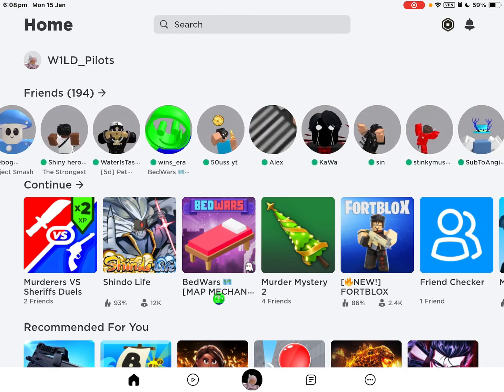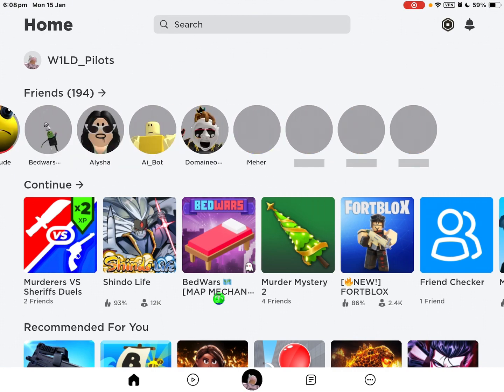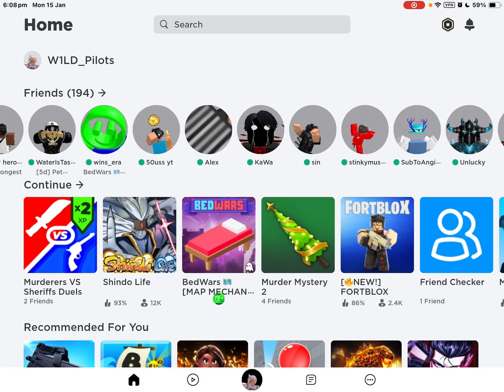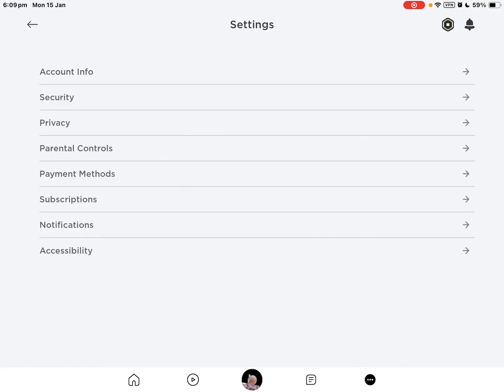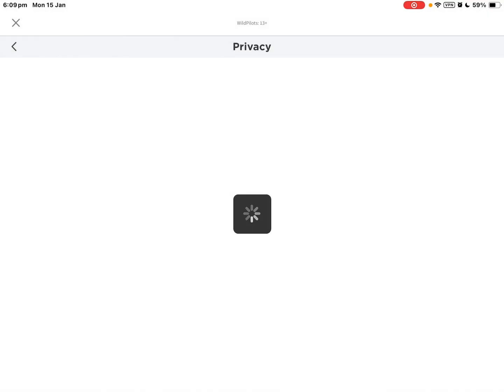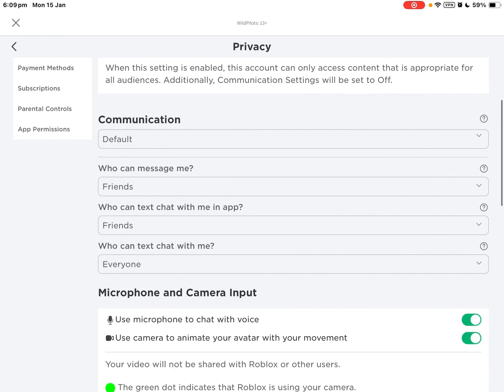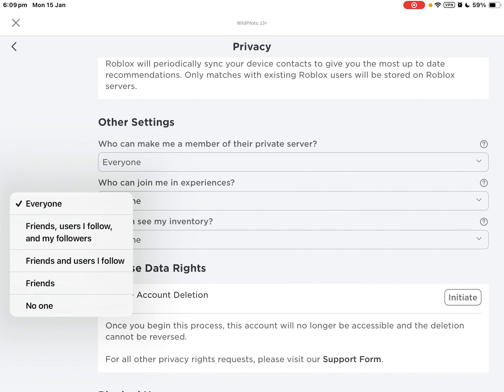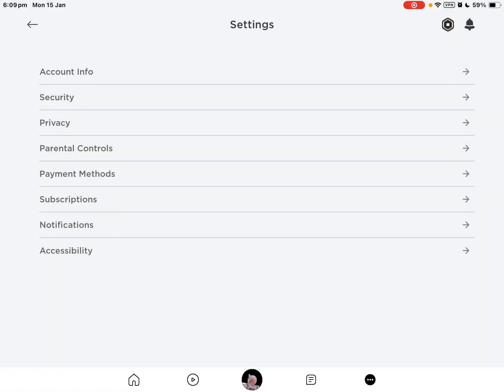How to hide Roblox online status (Best Method)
Want to stay undercover on Roblox? Learn how to hide your online status with this simple and effective method. Keep your privacy and protect your gaming experience with this easy tutorial. No more unwanted messages or friend requests - follow along and become the ultimate hidden player on Roblox!